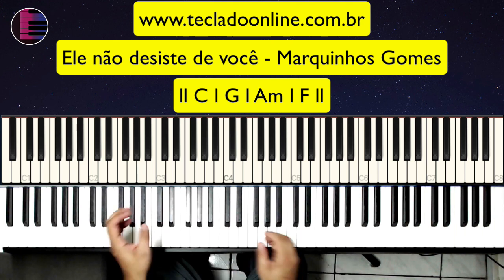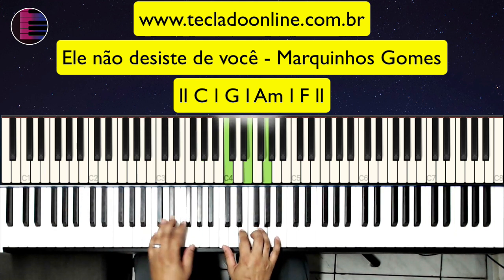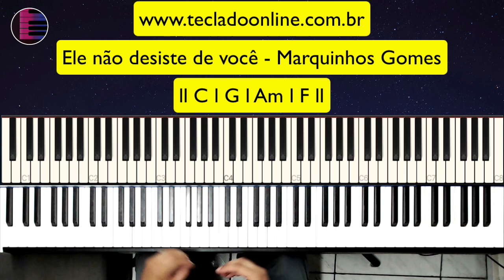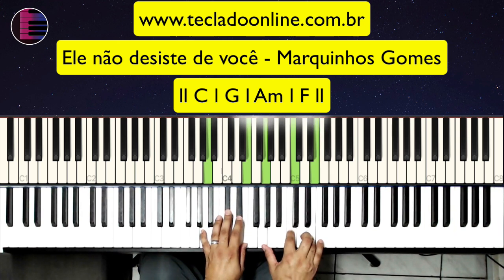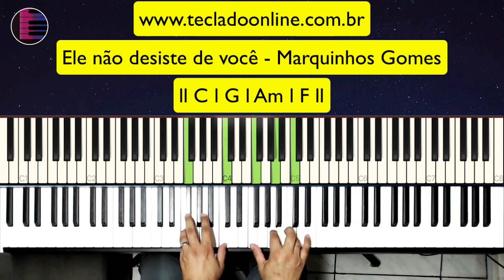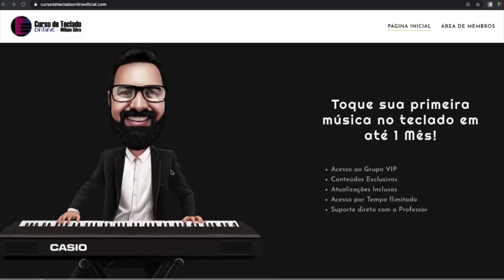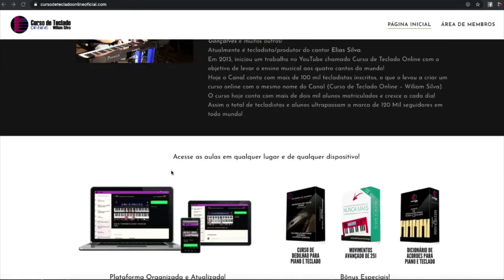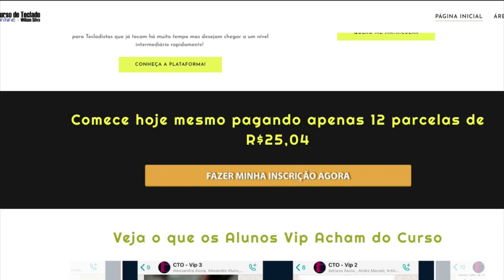Ele não desiste de Você - Marquinhos Gomes l Aula de Teclado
Hoje vamos aprender a Música Ele não Desiste de Você do cantor Marquinhos Gomes no Piano e Teclado.

Ele não Desiste de Você Marquinhos Gomes aula de teclado
Ele não Desiste de Você Marquinhos Gomes no teclado
Ele não Desiste de Você Marquinhos Gomes